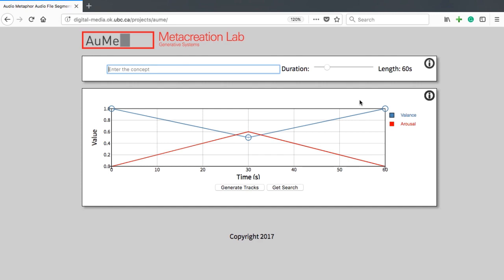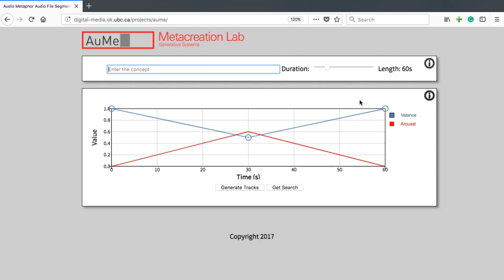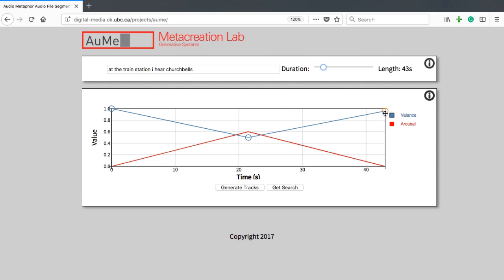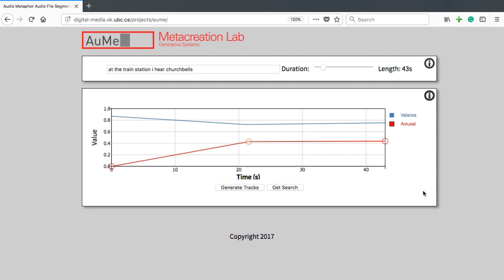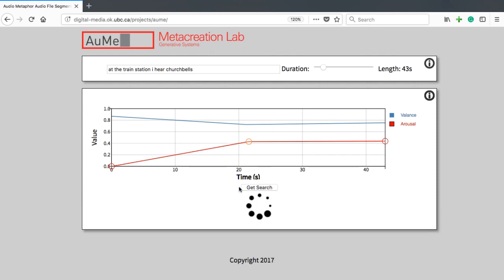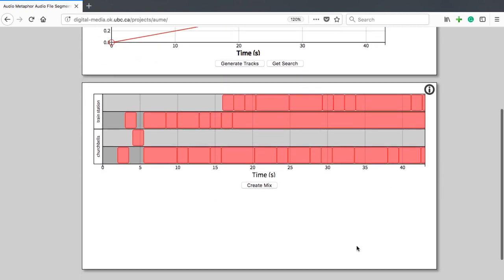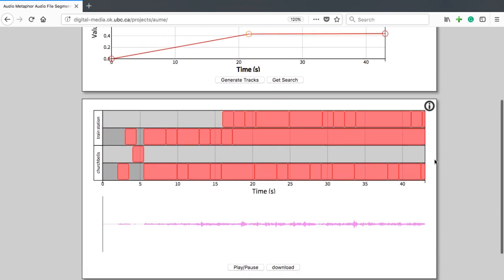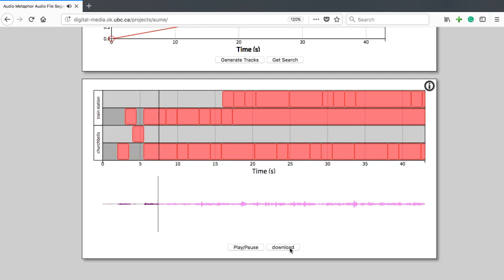Audio Metaphor Demo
Audio Metaphor is a pipeline of computational tools for generating artificial soundscapes. The pipeline includes modules for audio file search, segmentation and classification, and mixing. The input for the pipeline is a sentence, a desired duration, and curves for pleasantness and eventfulness. Each module can be used independently, or in unison to generate soundscape from a sentence.